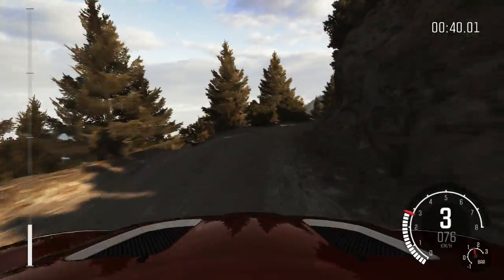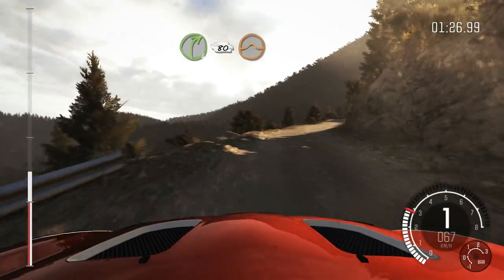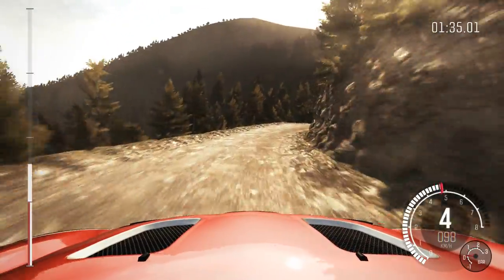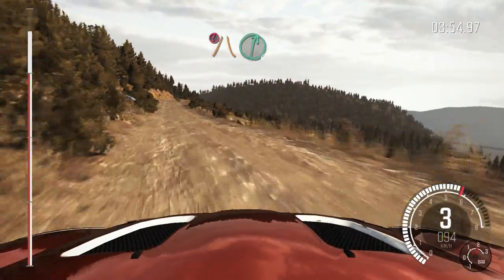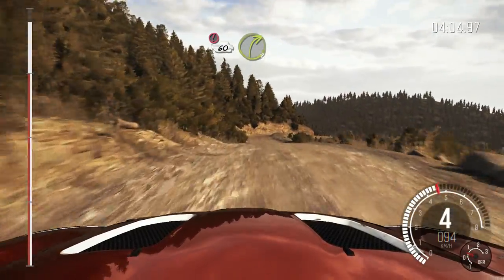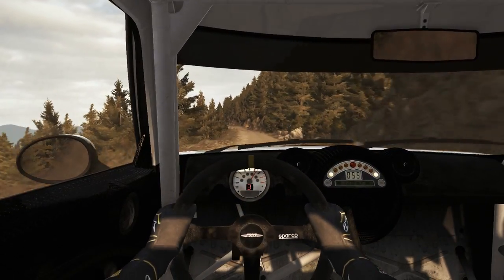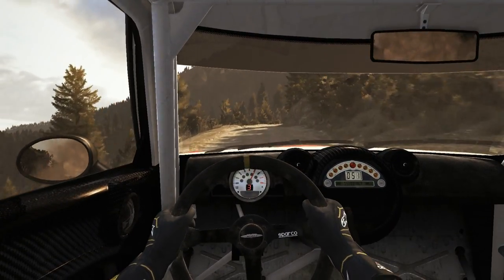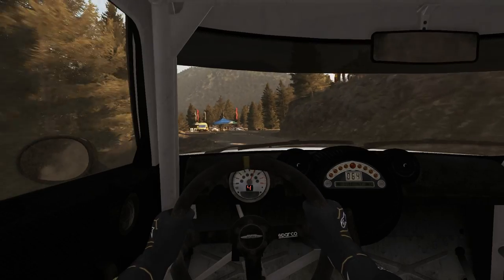DiRT Rally - Greece, Argolis (Ypsona tou Dasos)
Detail: ULTRA
AMD HD 7970M CF - 850/1200MHz
AMD Catalyst 15.4 BETA
CPU running at 3.9 GHz

XMG P722 Pro (CLEVO P370EM)
CPU: Intel core i7 3740QM (OC turbo až 4,1GHz)
GPU: AMD Radeon HD 7970M CF (OC max stable: 1000/1500MHz)
RAM: Corcsair Vengance 12GB 1600MHz CL9
HDD: 2x 750GB Seagate Momentus 7200rpm
mSATA SSD: Crucial M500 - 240GB
Wi-Fi: BigFoot Networks Killer 1202
Display: 17,3'' (1920*1080) - Chi Mei N173HGE 72% Gamut
LCD contrast: 683:1, White: 269.6 cd/m², Black: 0.41 cd/m²
OS: Windows 7 Home premium SP1 - 64bit
Others: DVD, Bluetooth 4.0, Camera 2MP, 2.1 speakers ONKYO (Sound Blaster X-Fi MB2)